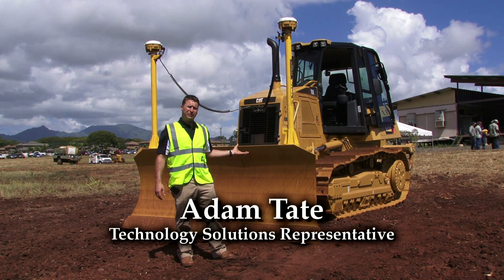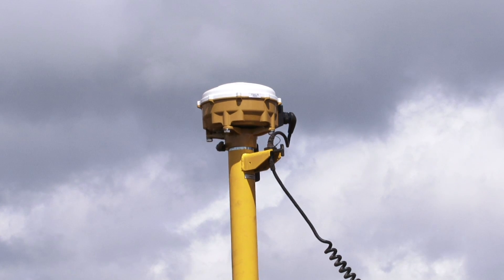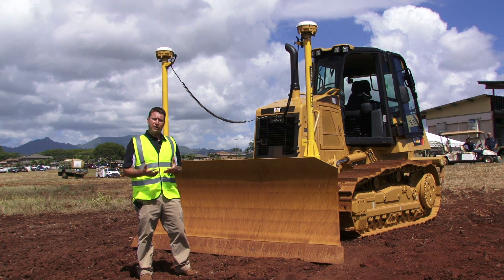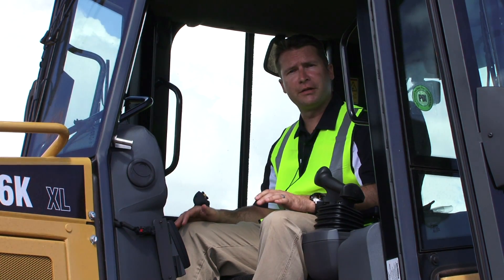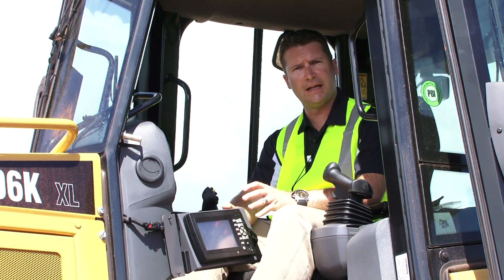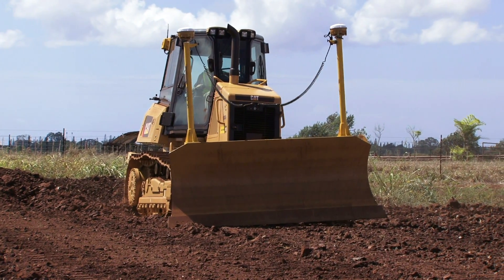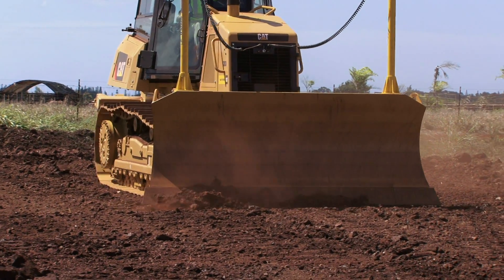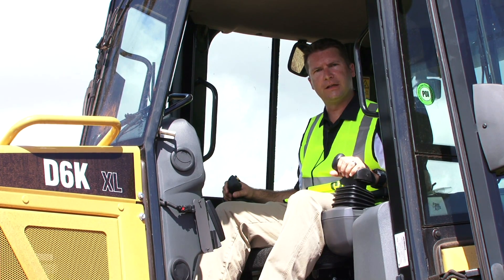Cat D6K Track-Type Tractor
Caterpillar Inc. Technology Solutions Representative Adam Tate discuss the Cat D6K Track-Type Tractor and its new efficiency features along with being equipped with attachment ready options and Grade Control Ready for easy installation of the productivity boosting Cat AccuGrade system. This video was taped during Hawthorne's 2012 Demo Day in Hawaii.